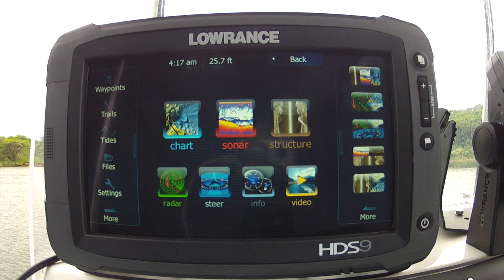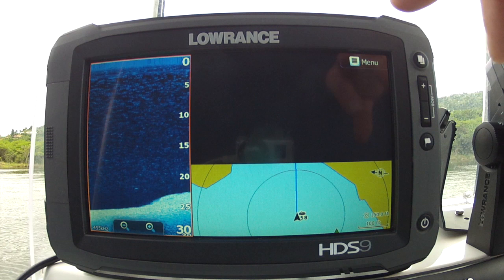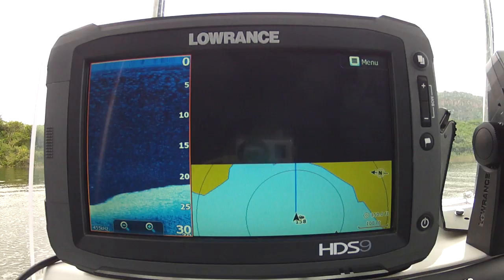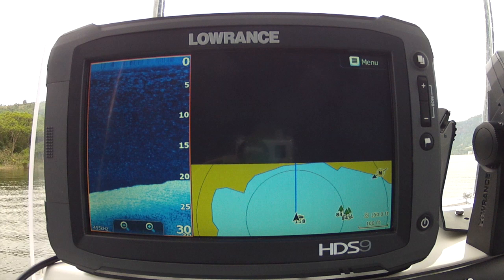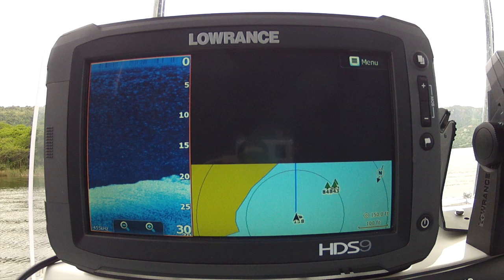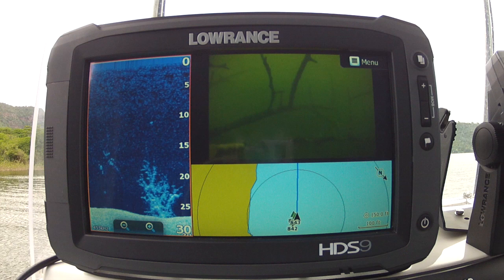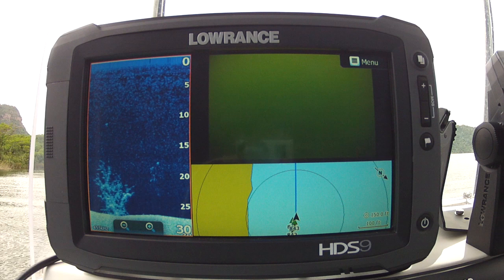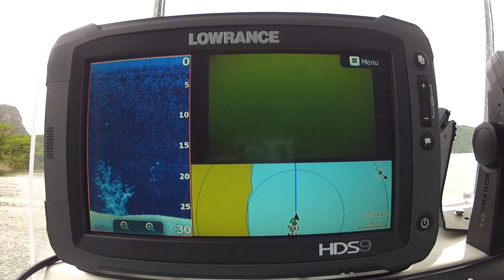HDS G2 Touch - Video Underwater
There is a problem with the audio on this clip.